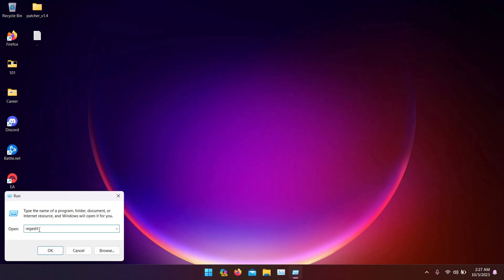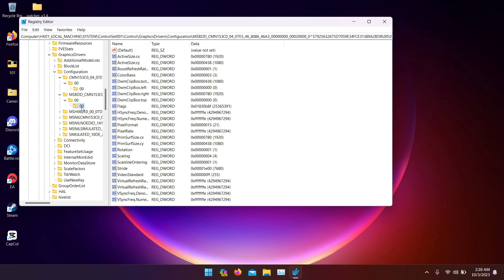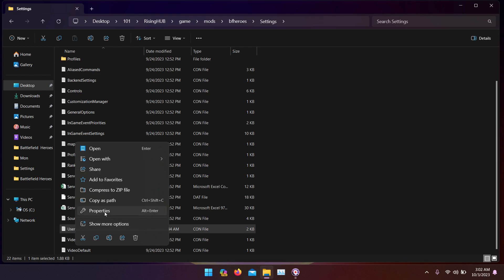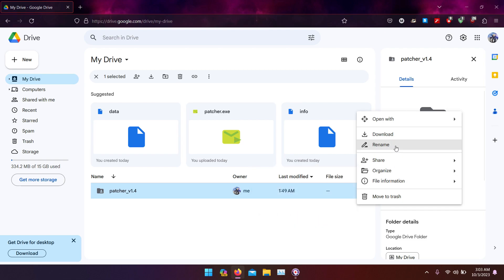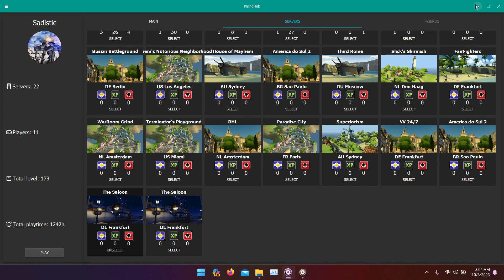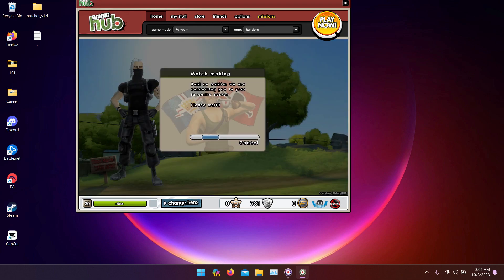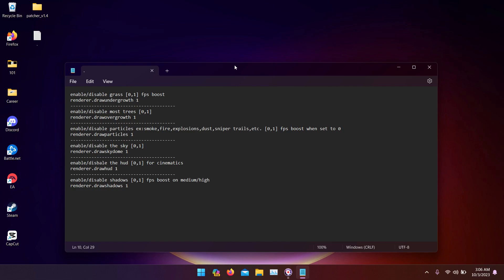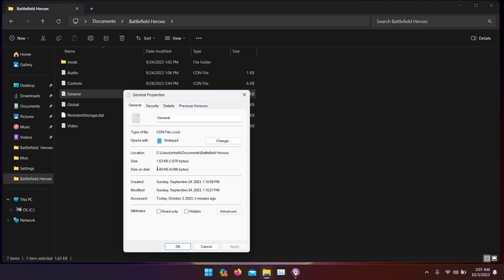The Ultimate Technical Guide - Battlefield Heroes (Rising Hub)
You can navigate the chapters to find what you're looking for.
Unlock FPS command: gamelock.fps 0

00:00 - Intro
00:12 - Blackbars removal
02:05 - Unlock FPS
03:12 - Crosshair Change
05:55 - Remove Objects
07:51 - Outro

Set the values to 0 to remove objects:

enable/disable grass [0,1] fps boost
renderer.drawundergrowth 1
enable/disable most trees [0,1]
renderer.drawovergrowth 1
enable/disable particles ex:smoke,fire,explosions,dust,sniper trails,etc. [0,1] fps boost when set to 0
renderer.drawparticles 1
enable/disable the sky [0,1]
renderer.drawskydome 1
enable/disbale the hud [0,1] for cinematics
renderer.drawhud 1
enable/disable shadows [0,1] fps boost on medium/high
renderer.drawshadows 1